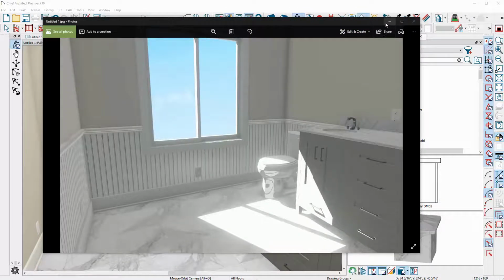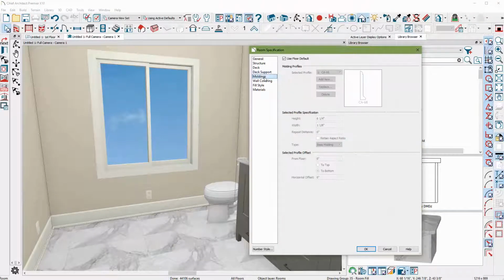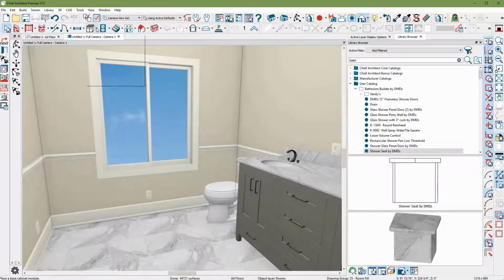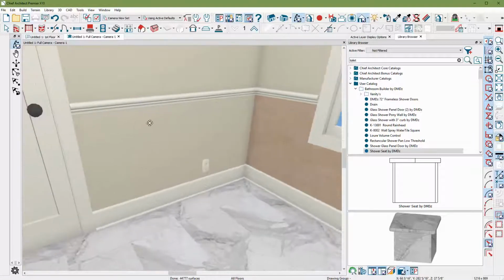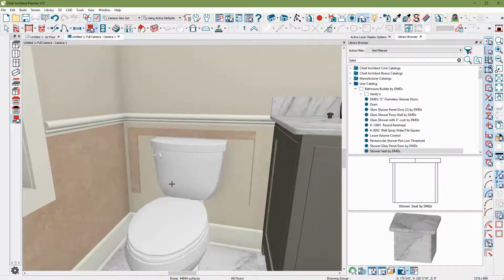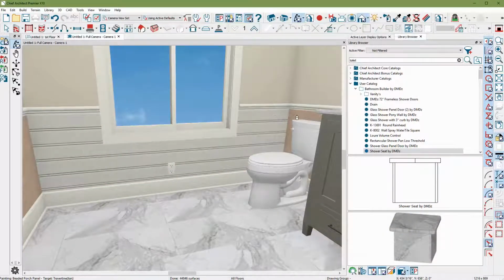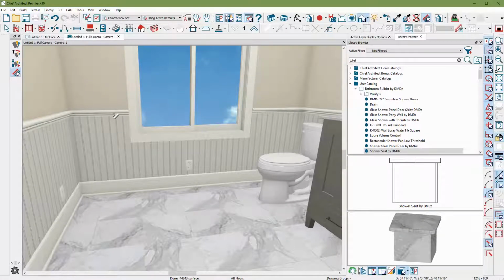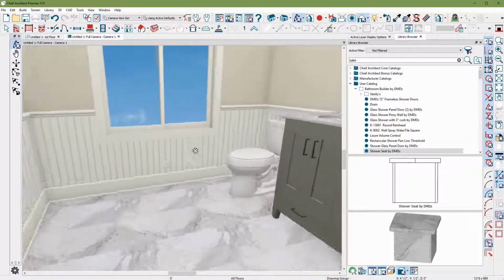Chief Architect X10 Making Wainscoting simple and easy.